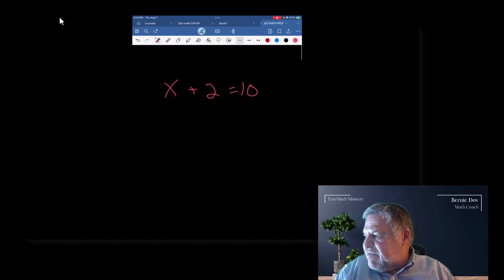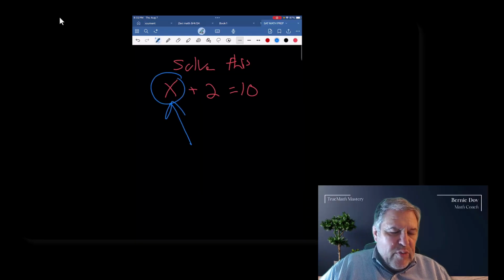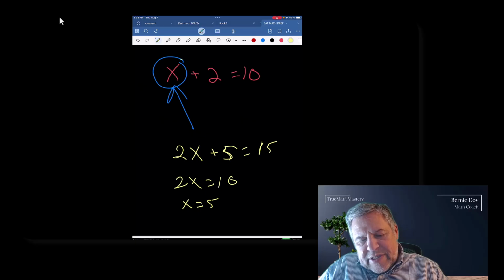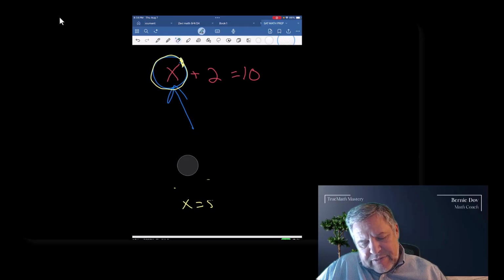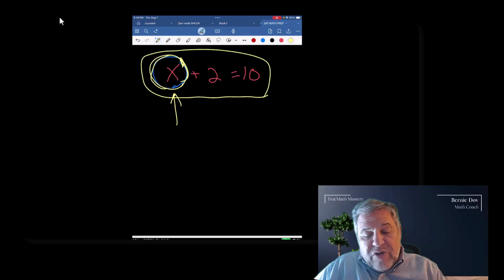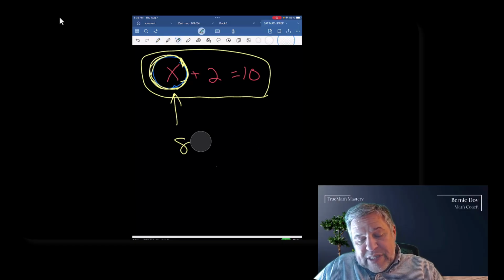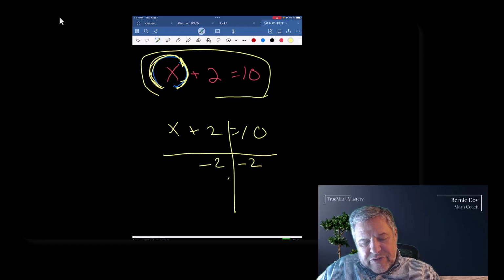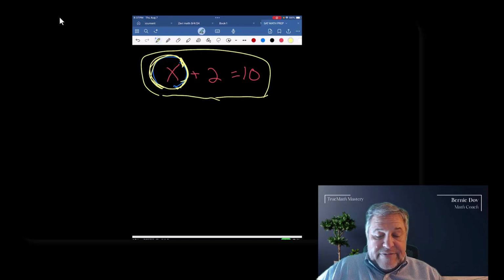Find X ?! - Math stop asking me to find your X - she is not coming back!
Why is Math confusing - to the smartest most capable students. We drill kids from at least 6th grade to "Find X" in algebra - and they do it - but what does it mean? As kids often say - What is the point?